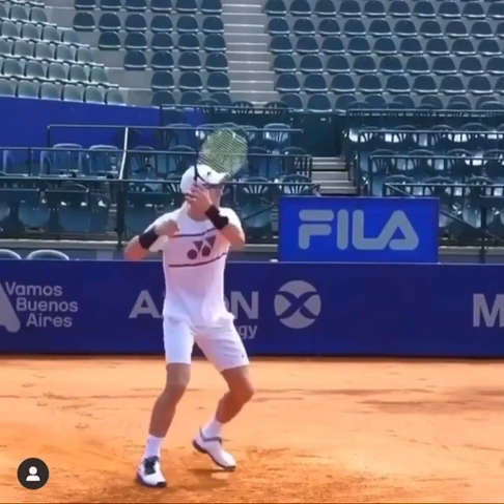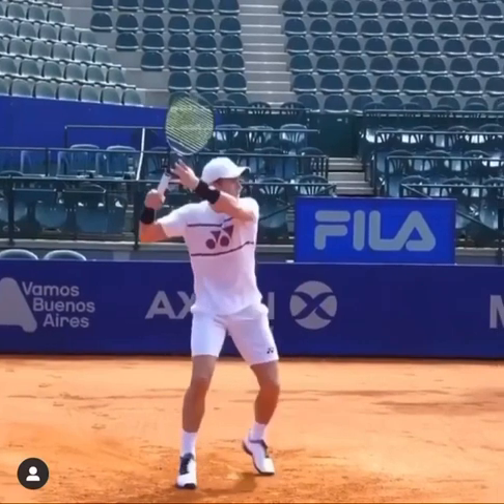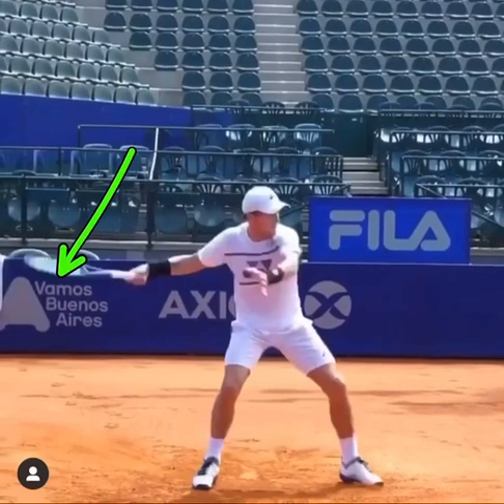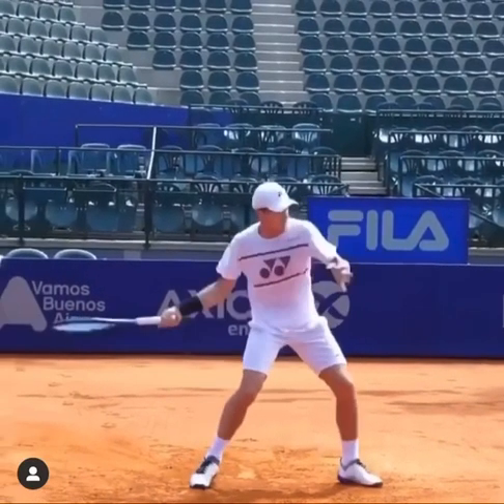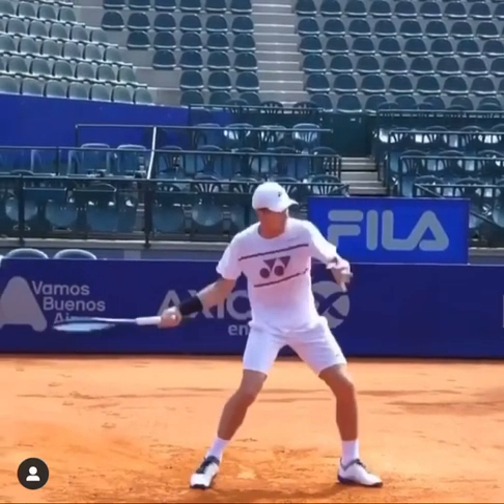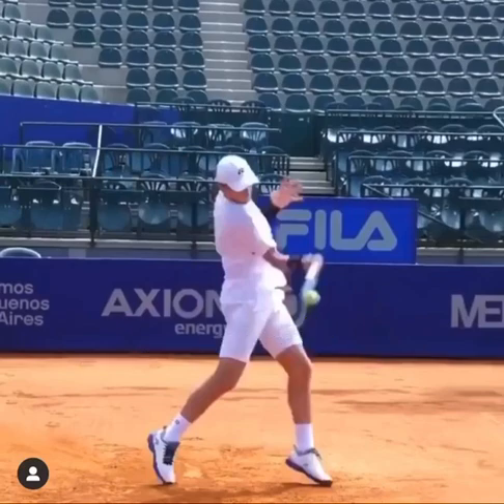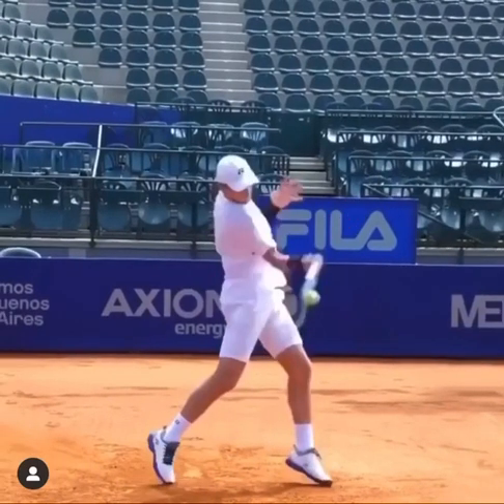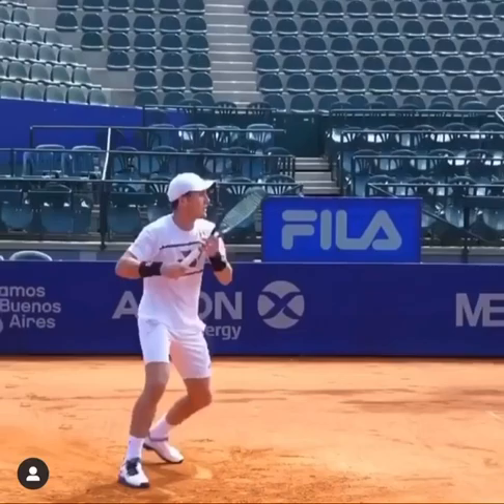CASPER RUUD FOREHAND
3 takeaways from Casper Ruud’s forehand 👌🏼⠀
1) Drop⠀
2) Pull ⠀
3) Roll ⠀
Sounds simpler than it is but 3 distinct parts to Rudd’s forehand. This is great technique to copy 🙌🏼🎾⠀